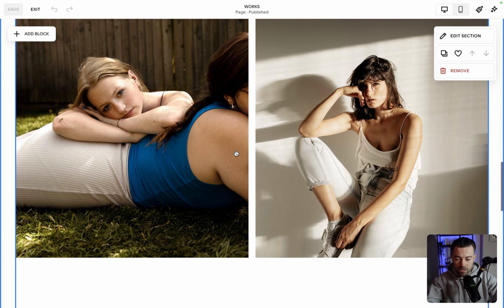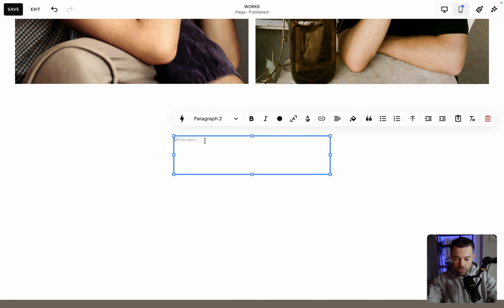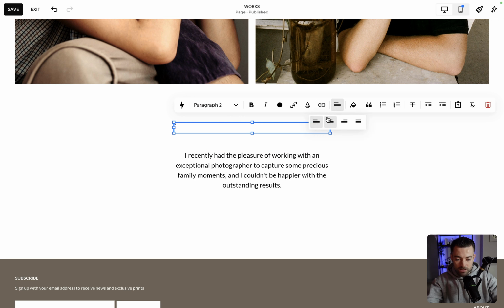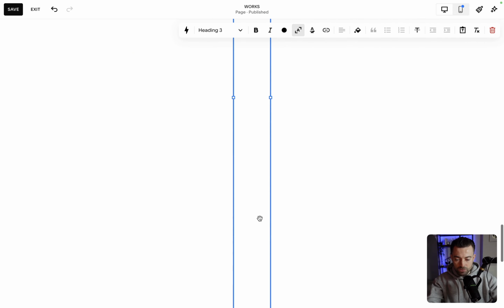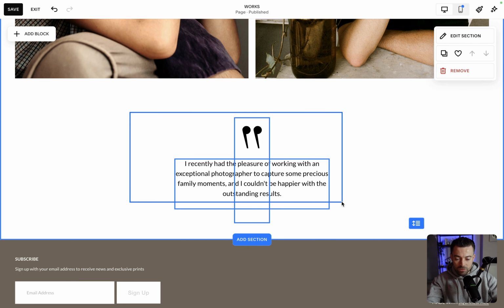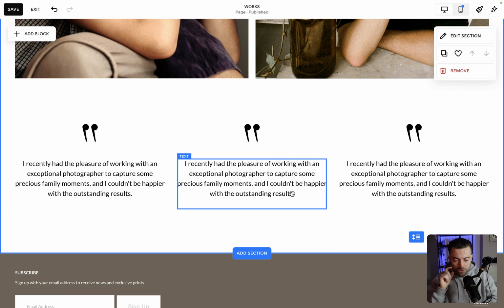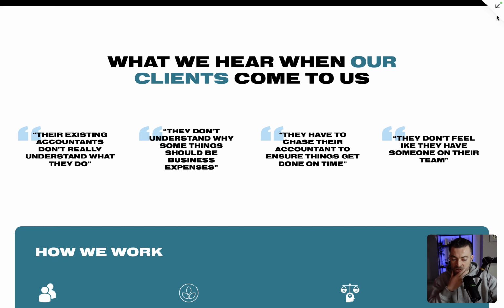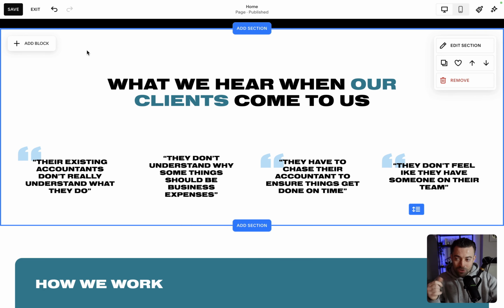Create a Sleek Testimonial Section on Squarespace [Using Just Text Blocks]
Prefer to read your tutorials?

Timestamps

00:00 Intro
00:34 Step-by-step
05:15 Outro